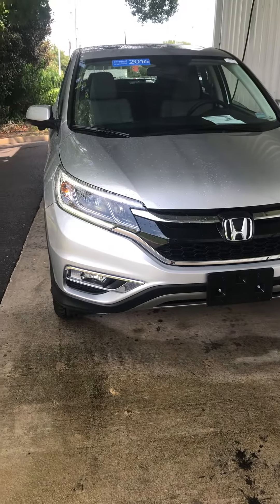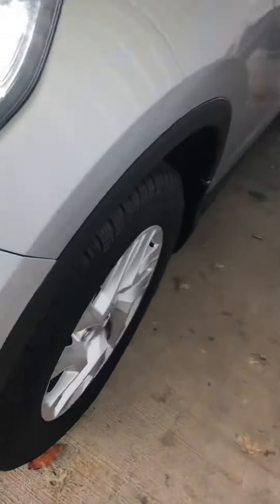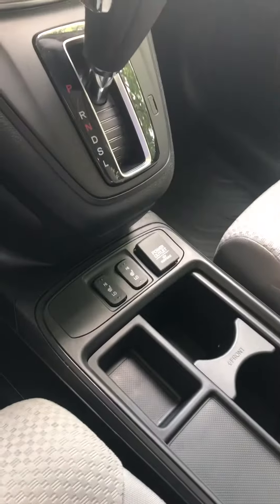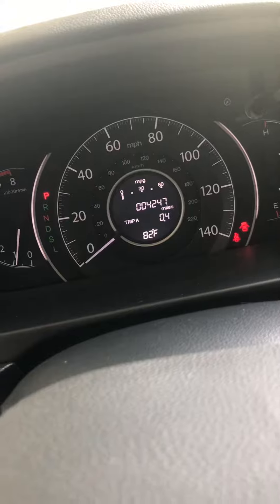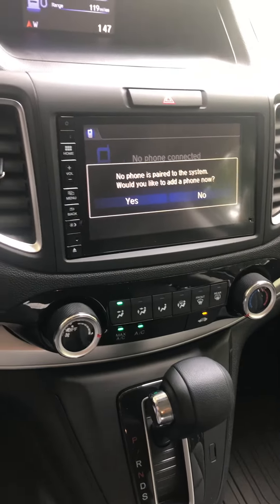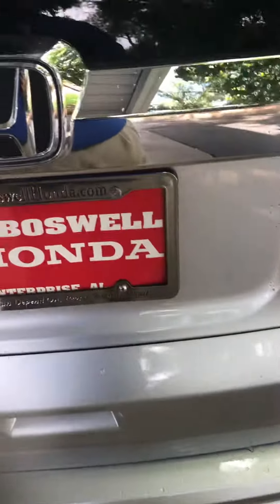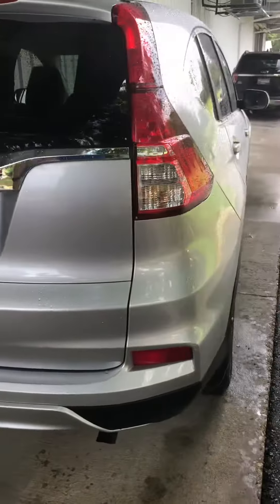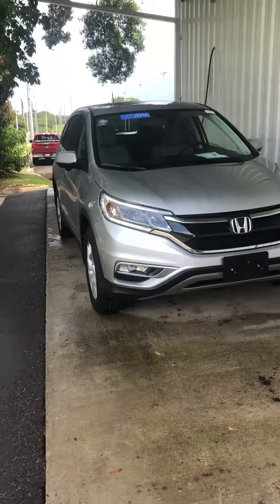2016 Honda CR-V EX